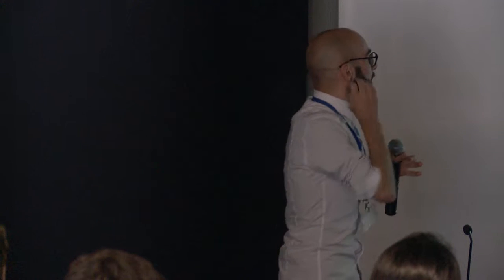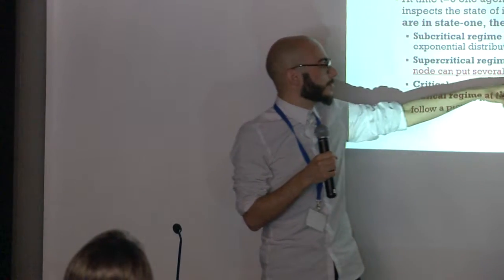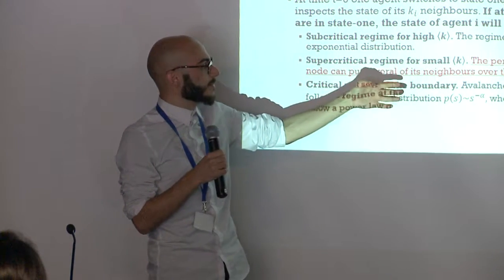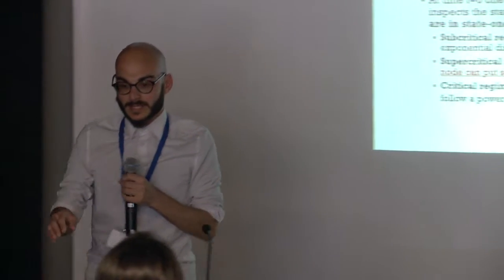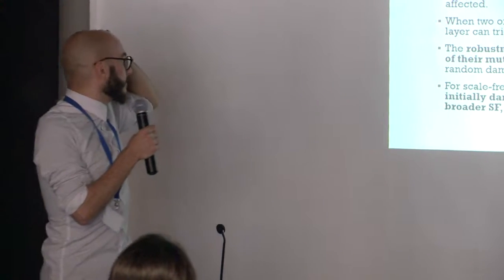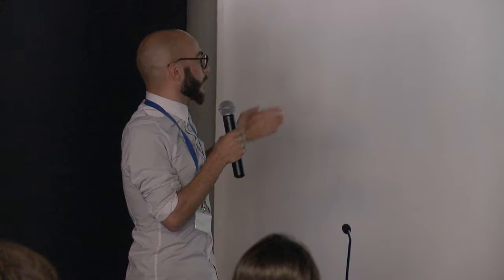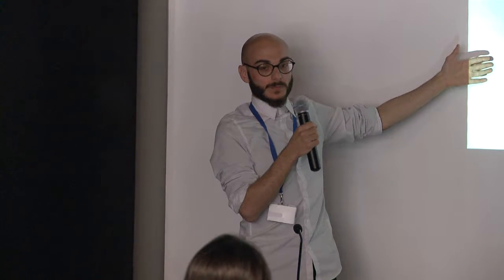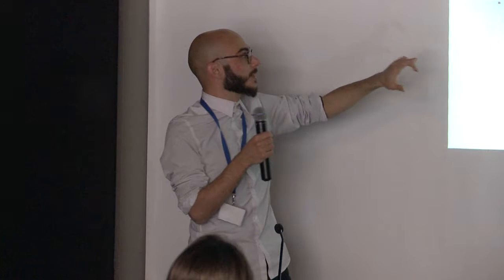Criscione, T. (3/4) - Ponencia IV CIMSC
Local Exchange Trading System: a mathematical perspective.
IV CIMSC - IV Conferencia Internacional de Monedas Sociales y Complementarias: Dinero, Conciencia y Valores para el Cambio Social.